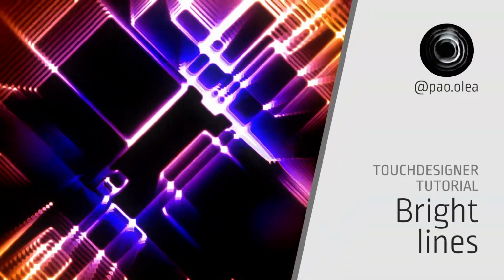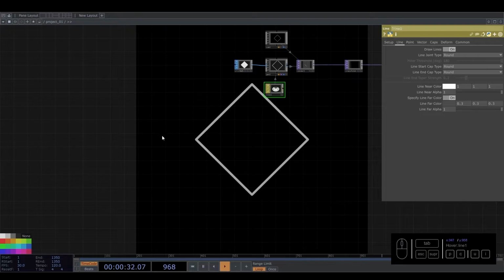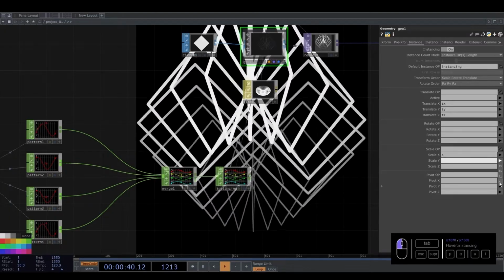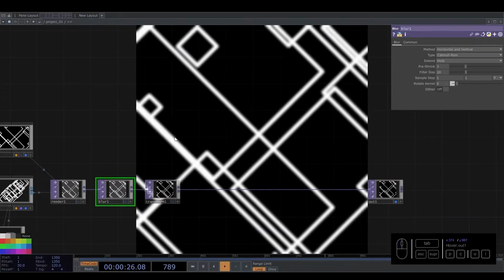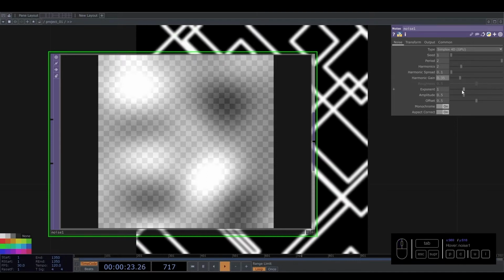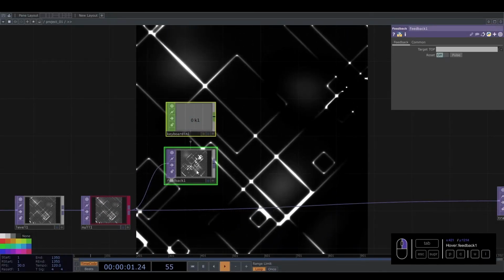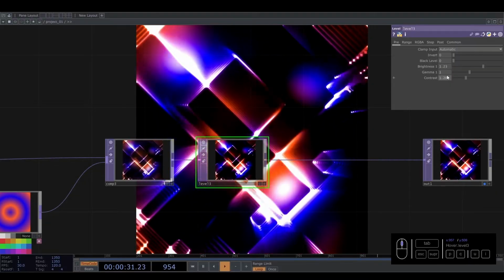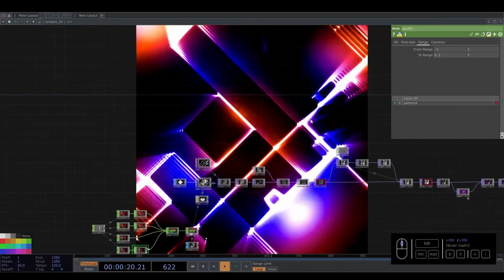[TD Drop #10] Bright lines – TouchDesigner Tutorial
In this tutorial we are going to create bright lines.

00:00 Welcome
00:10 Introduction
00:33 3D figure base creation
01:39 Line material
01:54 Instancing
05:51 Mask
08:30 Feedback
09:55 Applaying color
10:26 Adding effects
12:12 Goodbye